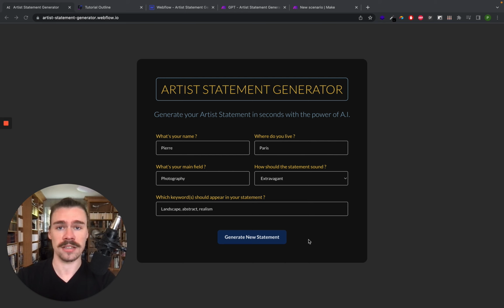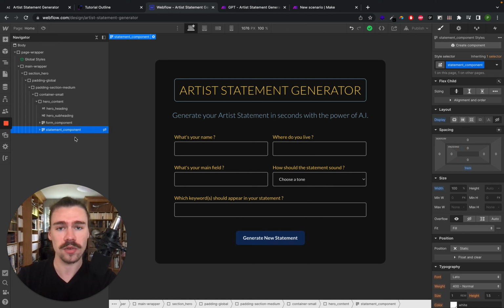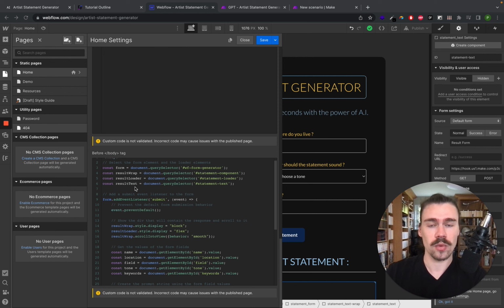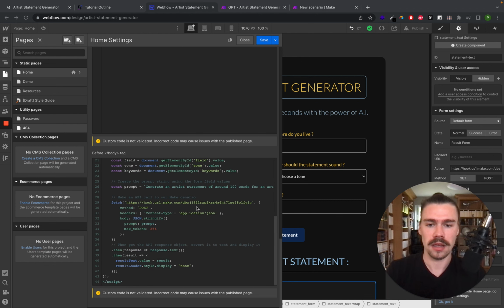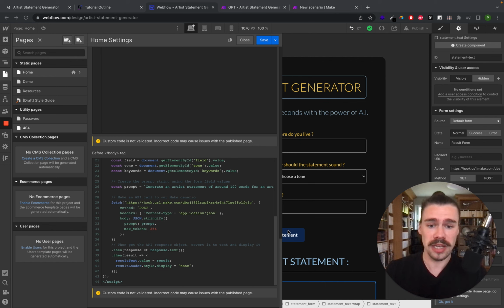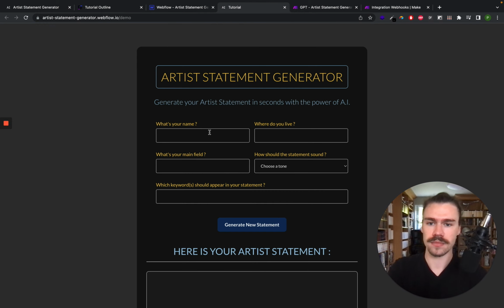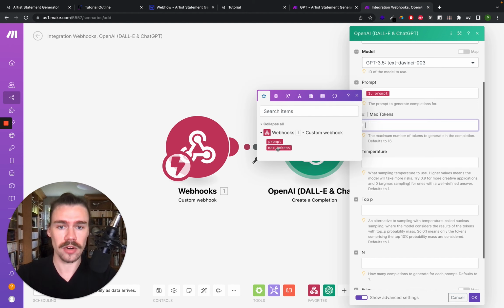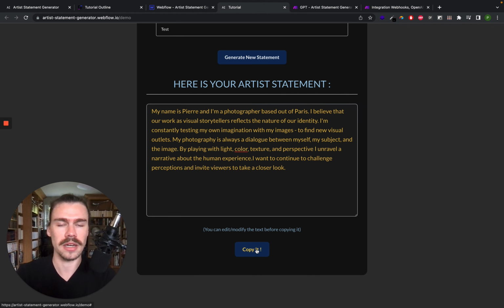Build a simple A.I. App with Webflow, Make and OpenAI API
This tutorial explains how to integrate OpenAI's API (GPT-3.5) to any of your Webflow project, using a simple Make scenario, and a bit of Javascript (available in the cloneable).

This method allows you to display the results coming from OpenAI's API directly on the same page, without having to redirect the user, refresh the page or even create any CMS item, giving your users a seamless user experience, similar to the experience you get using ChatGPT.

Chapters :
0:00 Introduction & Short Demo
1:00 Website Basic Setup
2:16 Make Scenario Overview
2:55 Javascript Code Walkthrough
6:53 Building the Make Scenario
11:38 Final Words